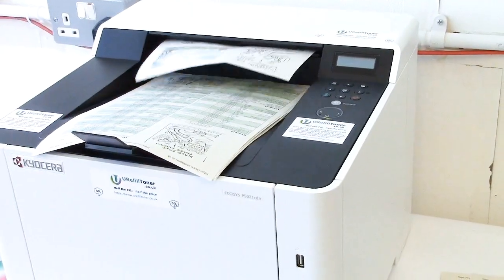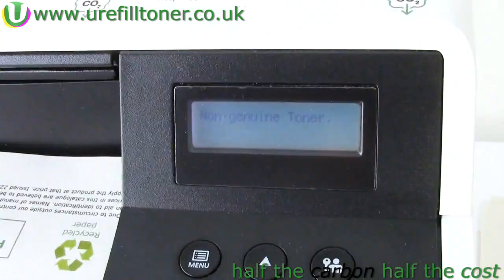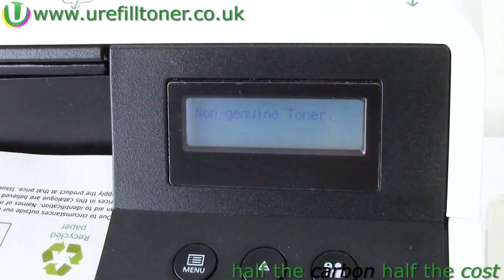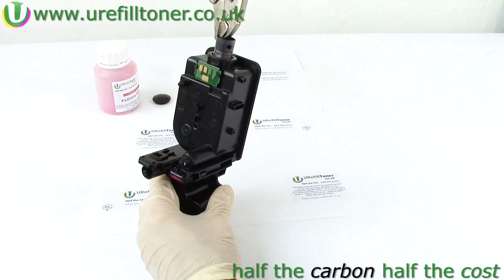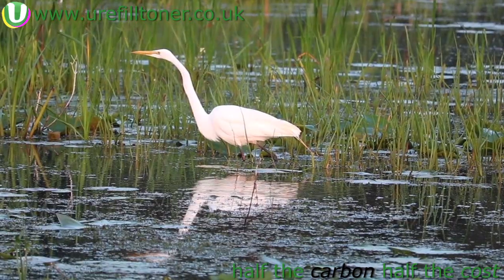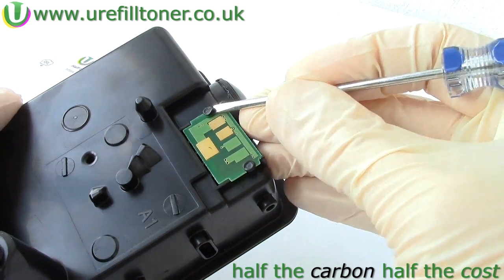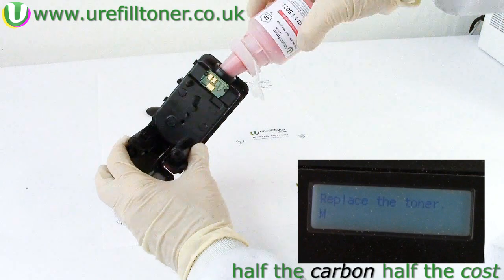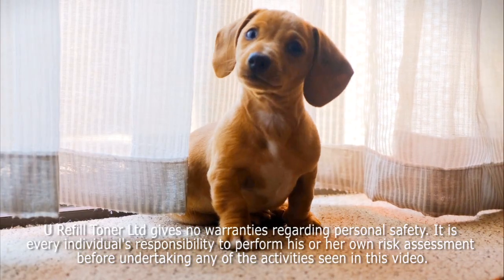How to refill Kyocera ECOSYS M5521cdn, M5521cdw, P5021cdn, P5021cdw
See how we're successfully and repeatedly refilling our Kyocera P5021 toner cartridges for every day use in our own production

That unforgettable mnemonic ...

"Replace the toner? Refill the moaner
Non-genuine? Microchip medicine"

Put our bottle of toner in as a response to the "Replace the toner" message and do NOT change the chip at that time

Change the chip on a cartridge as a response to the "Non-genuine message" and do NOT put more toner in at that time

Did work for us on the so-called "starter cartridges" that arrived with our new printer

Halve the carbon footprint of your printer cartridges as compared with buying a new manufactured cartridge

A Pet Dog Wandering On A Camera thanks to Magda Ehlers

Coal power station in Voerde-Möllen, Lower Rhine Region, Germany.

Close-up Of A Discarded Plastic Bottle On The Rocky Shore With The Waves Breaking In Slow Motion ... thanks to Matthias Groeneveld

Funny Video Of A Man And His Dog thanks to Baku Orxan

From Above Footage Of An Egret Walking On Murky Water Close To The Mangroves and Flying Away thanks to Tom Fisk

A Group Of People Raise Their Hands In Unison For A High Fives thanks to Fauxels

Video Footage Of Ice Mountains In The Arctic  thanks to Nick Bondarev

A Wild Duck Flying Above The River Water Before Landing To Float thanks to Kelly Lacy

Group Of Walrus On A Big Rock Formation thanks to Putulik Jaaka